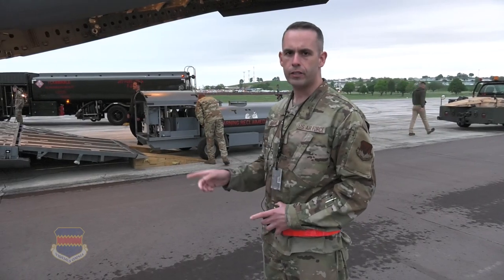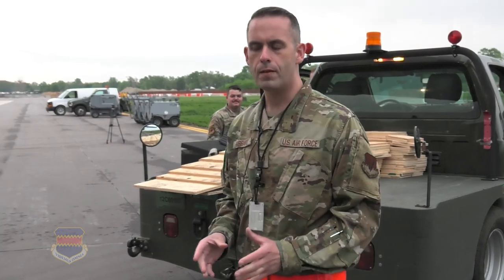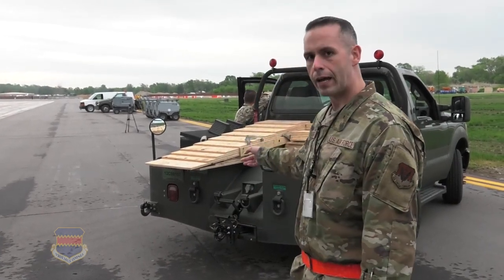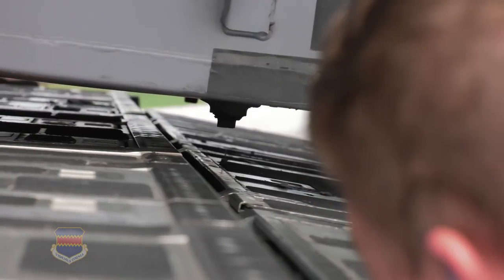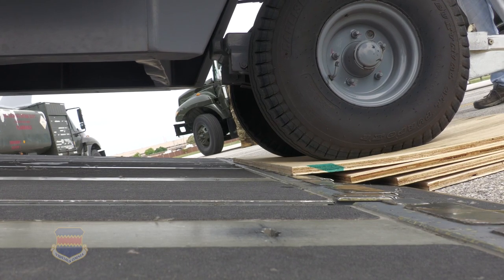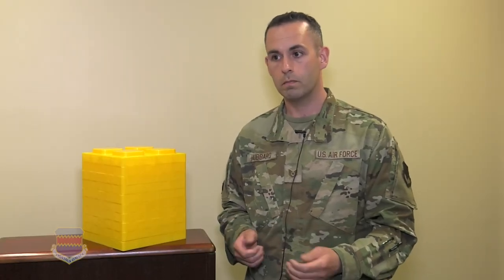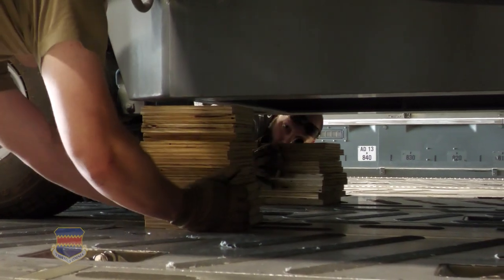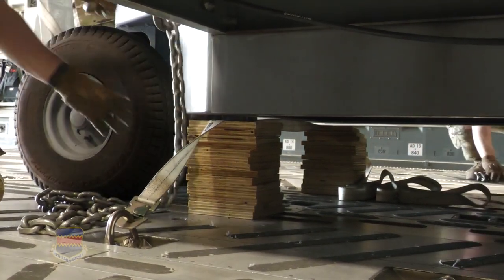Unveiling the Secret to FASTER Aircraft Loading: C-5 and C-17 Edition!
New recommendations for loading Aerospace Ground Equipment onto the C-5 and C-17 aircraft.

C-5 and C-17 Shoring and Ramp ACE Prototype
NE, UNITED STATES
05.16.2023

Film Credits: Video by Kevin Schwandt
55th Wing Public Affairs